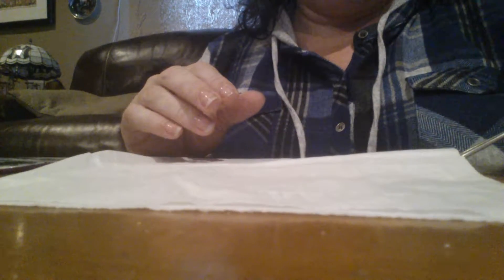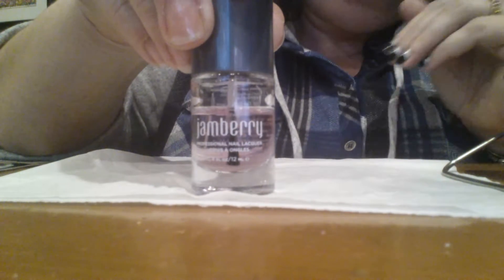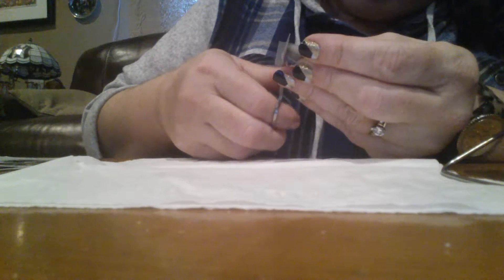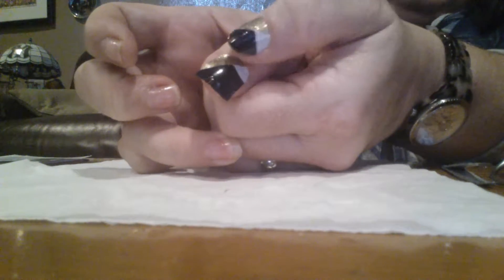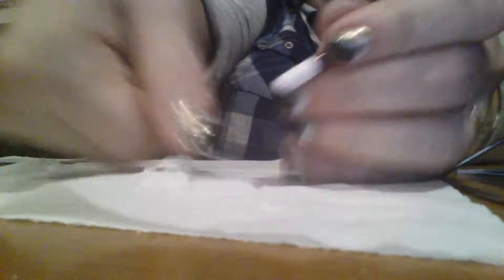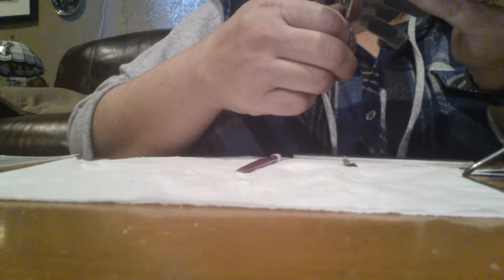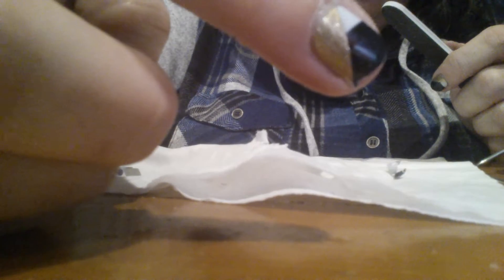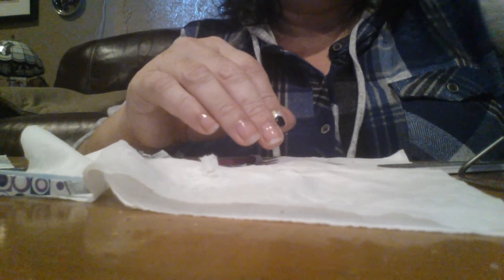Jamberry Nail Wraps application tutorial!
My tips and tricks to a perfect Jamberry application every time!